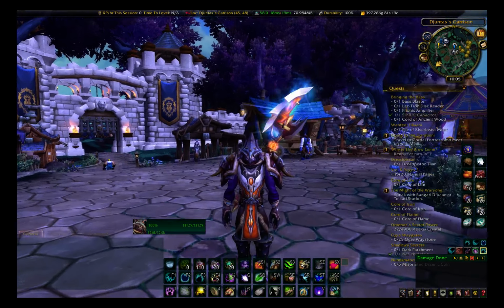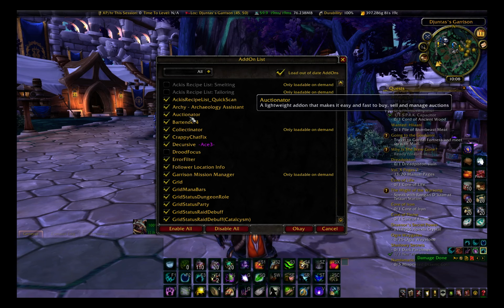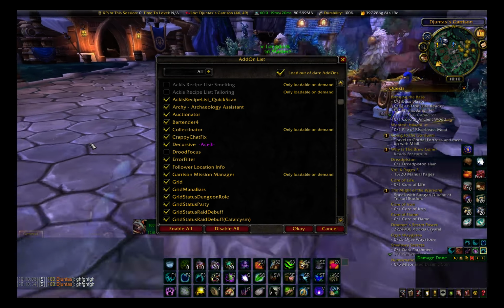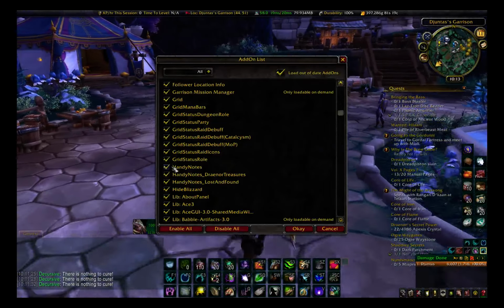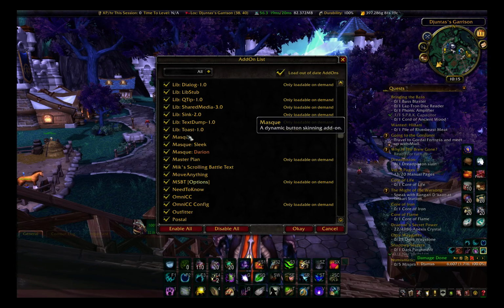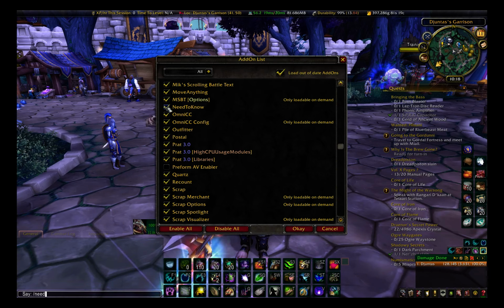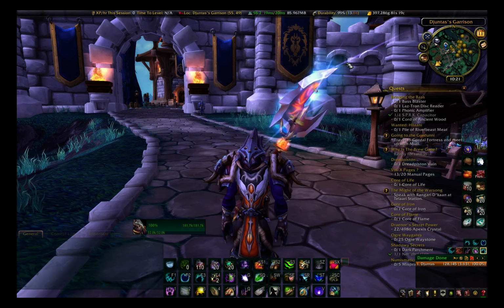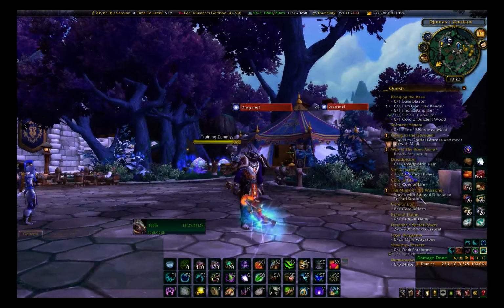WoW [My UI and addons guide]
Hope you find it usefull :) I love addons! And I hope its a thing that will be implemented inn all the games I play such as Diablo 3.